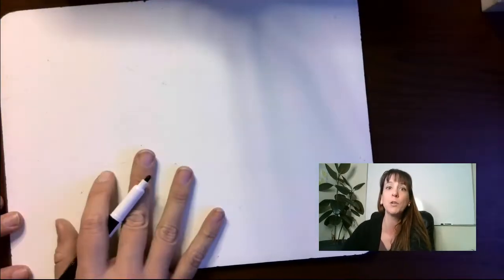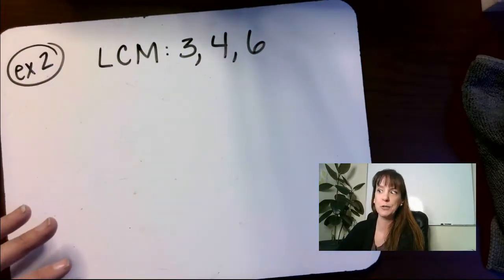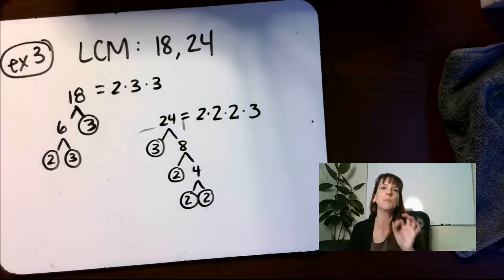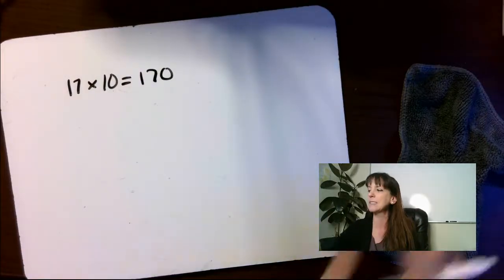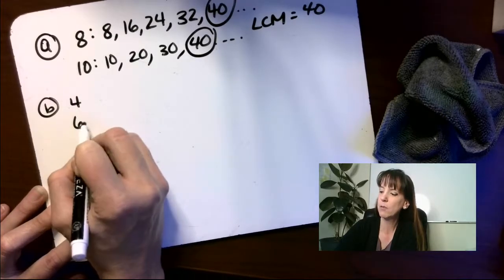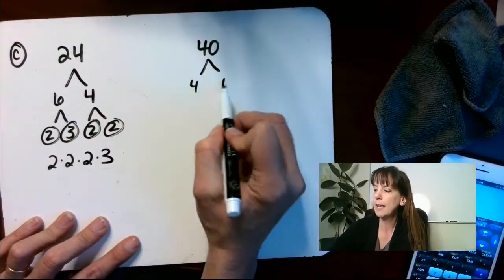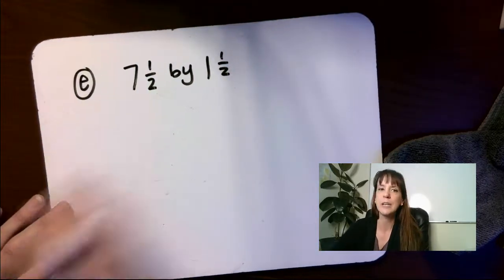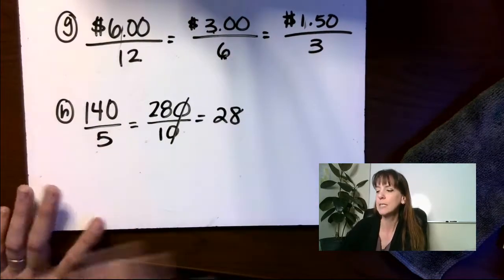Saxon 87, lesson 027, Multiples, Least Common Multiples, Equivalent Division Problems